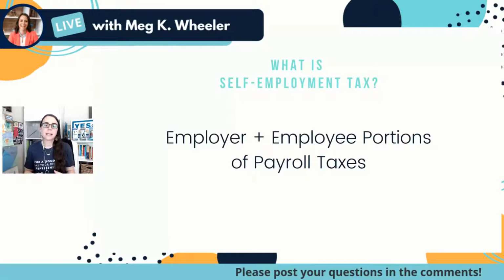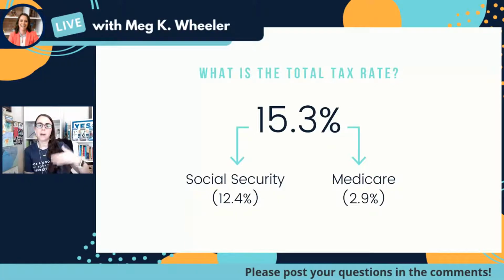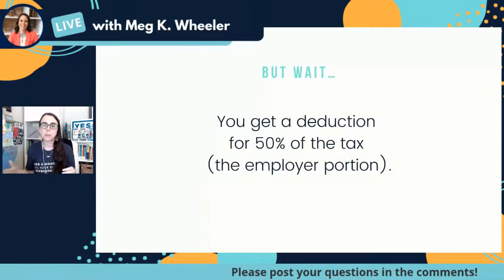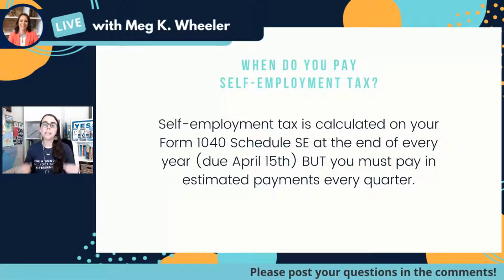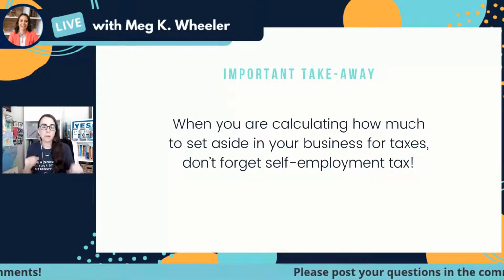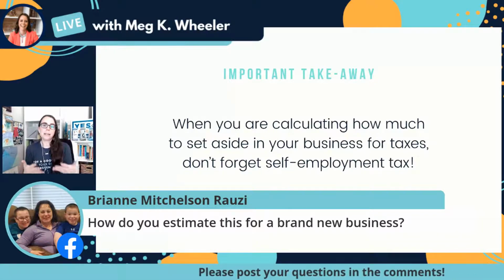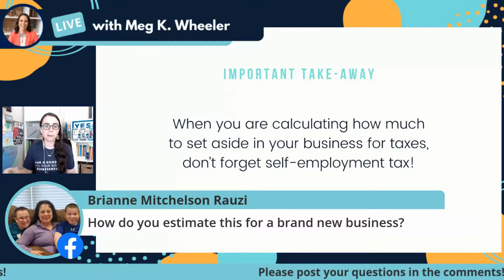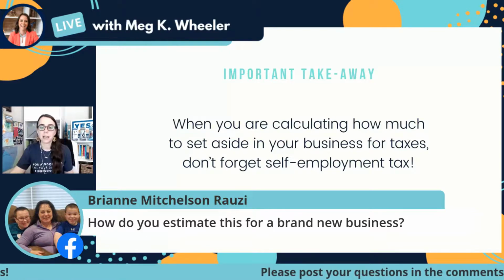How do I calculate self-employment tax?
Having your own business comes with its perks - like choosing your rates or not being chained to a desk for a strict number of hours, to name a few. But it also comes with the downside of having to figure out and pay your self-employment taxes. If you're clueless as to how this works then join me in this LIVE as I walk you through the basics of self-employment tax and how to calculate them.